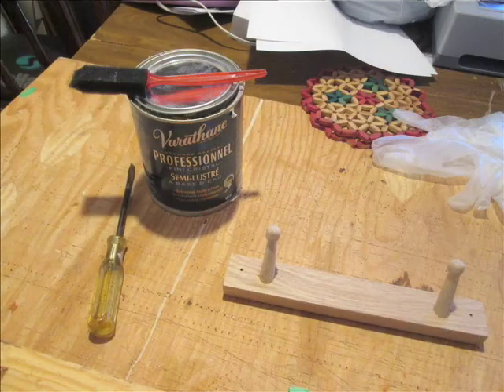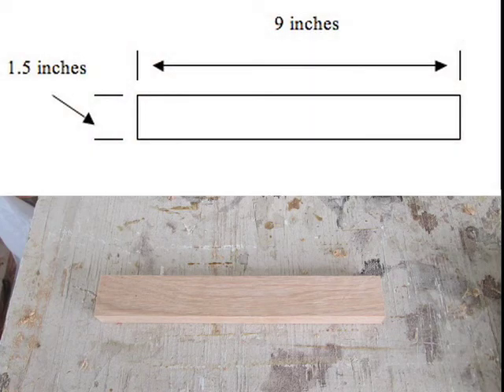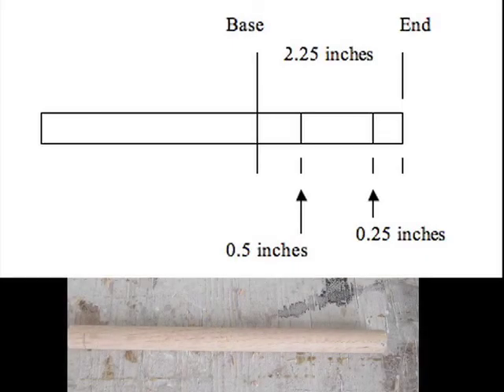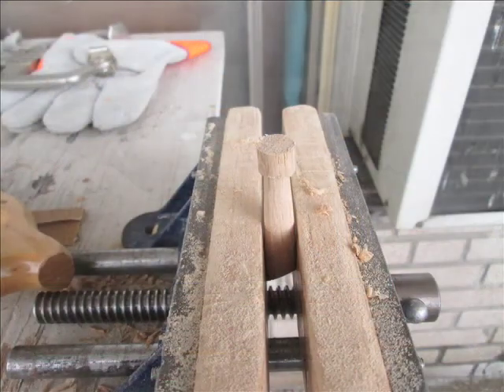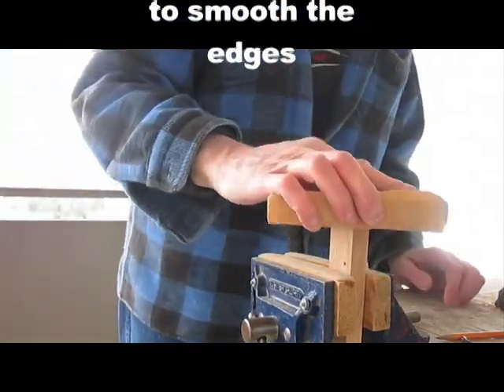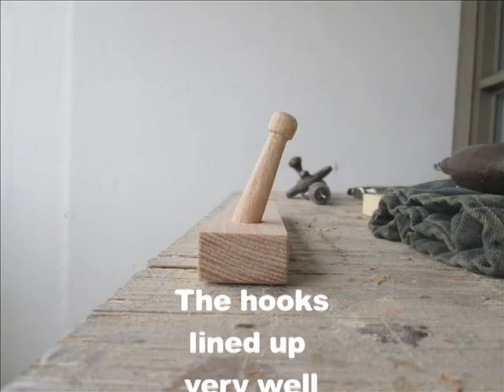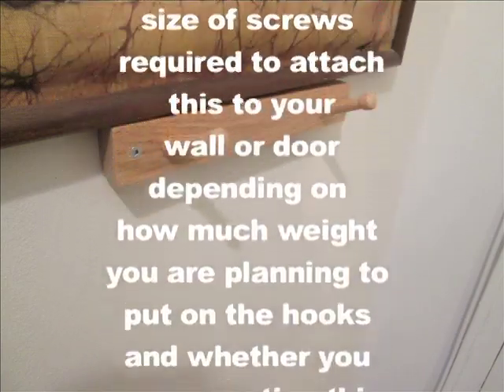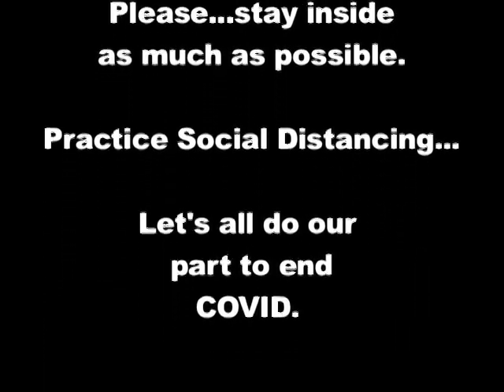COVID Clothing and Mask Hooks Project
April 2020 - A simple and practical DIY Woodworking Project - useful for hanging face mask and clothing at front or back door during COVID. A great project for using off-cuts and leftover wood from other projects.